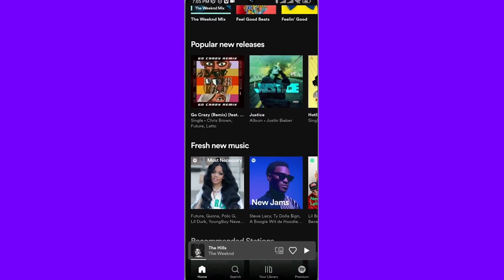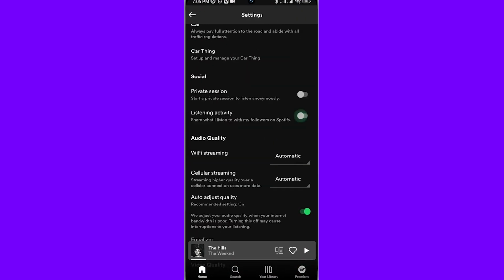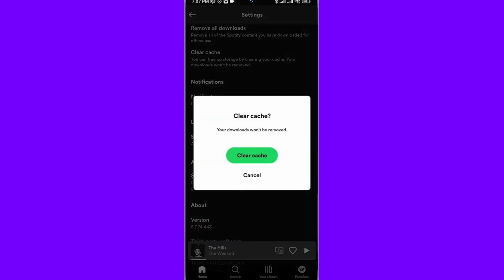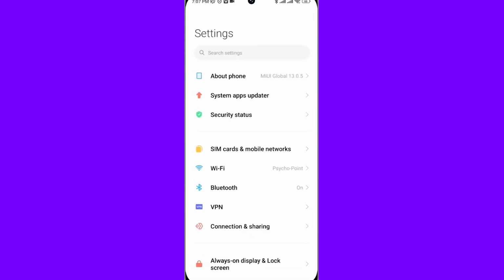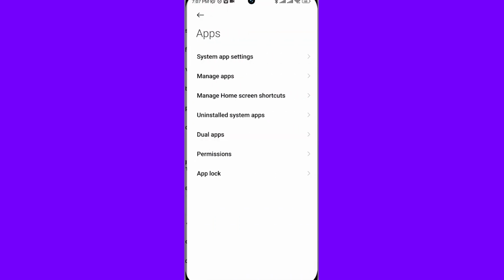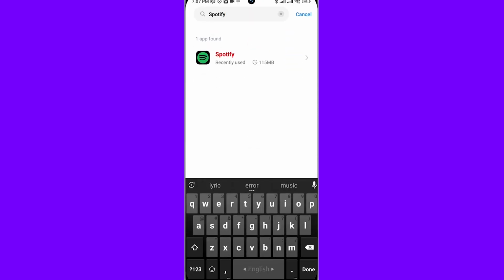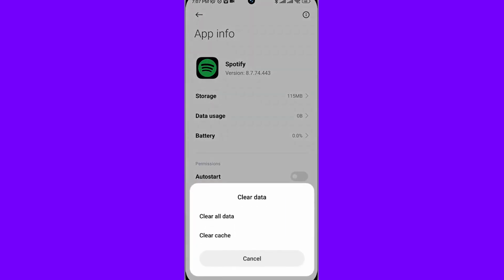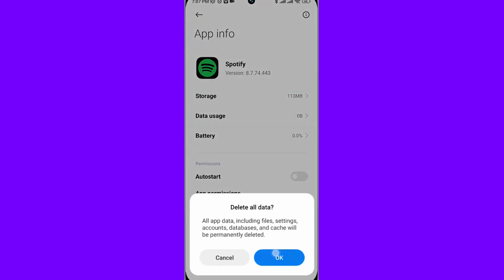How To Delete Recently Played History On Spotify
In this video I'll show you How to Delete Spotify's Recently Played History. The method is very simple and clearly described in the video. Follow all of the steps & Remove Spotify's Recently Played Tracks